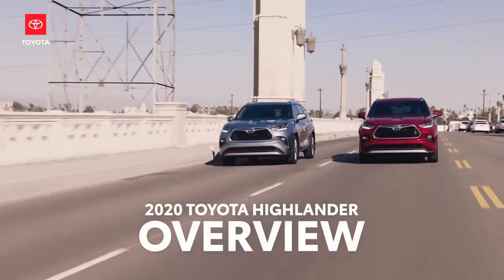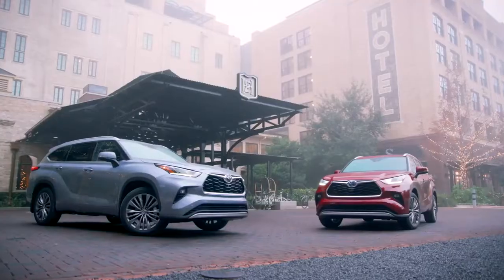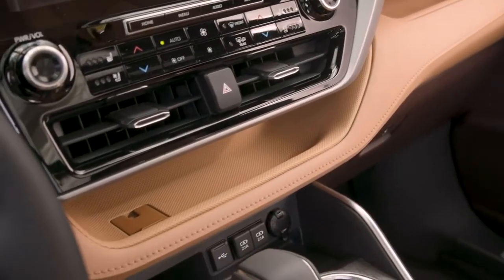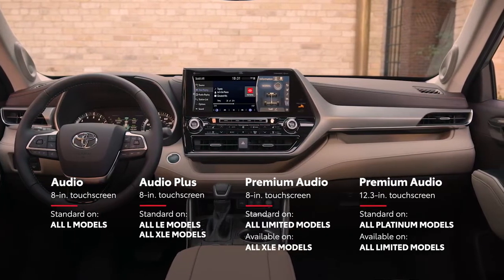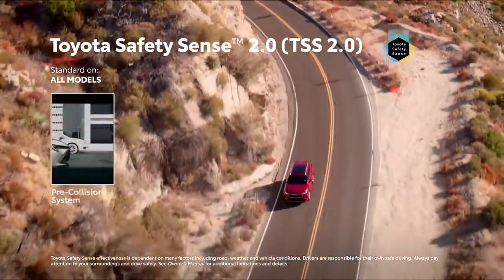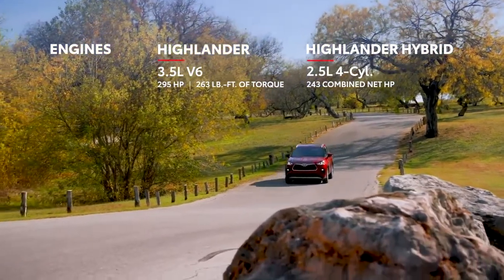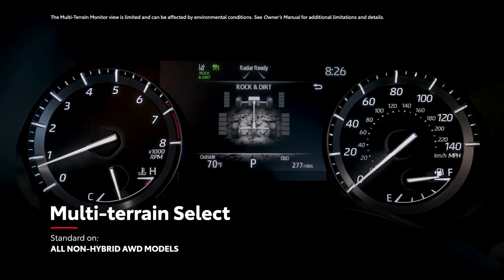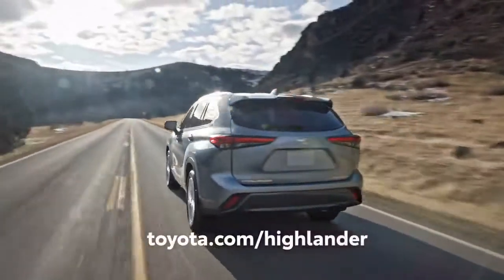2020 Toyota Highlander | walkthrough